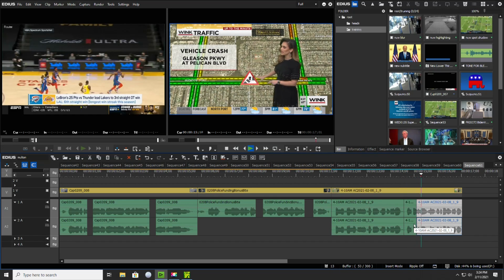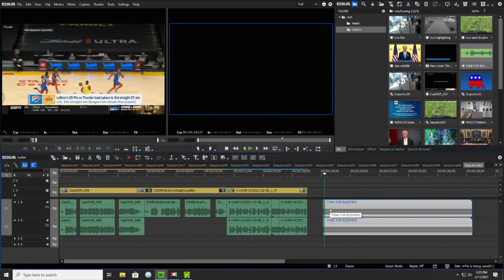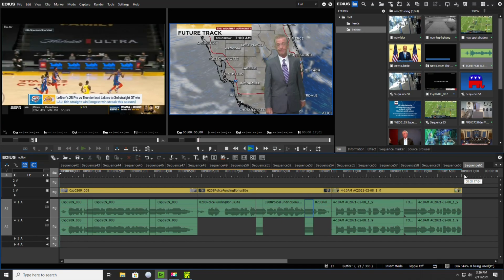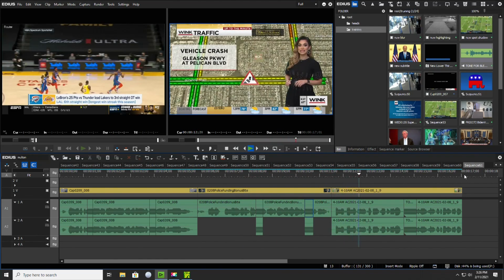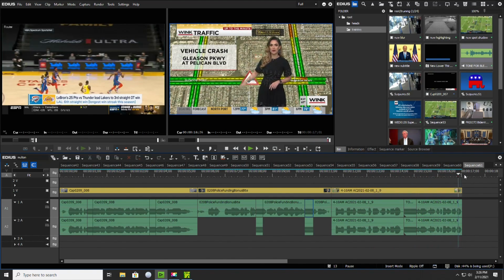Lesson 3: Bleeping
How to remove naughty bombs from video.